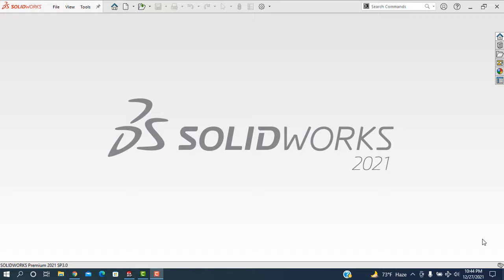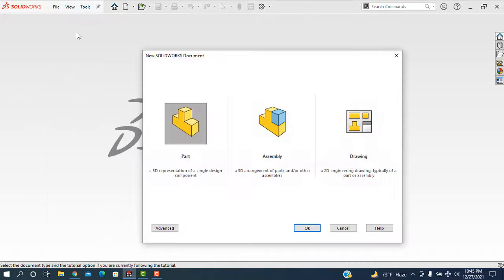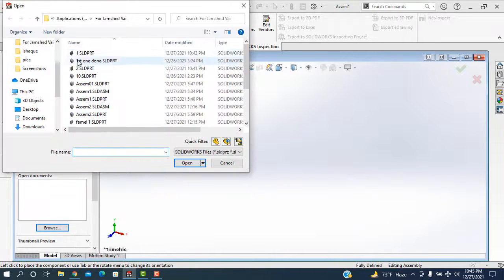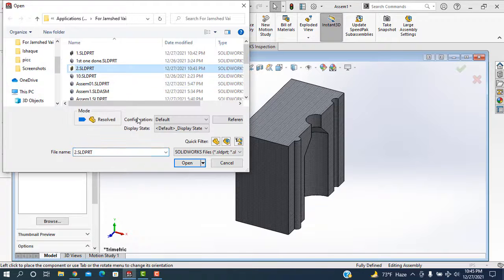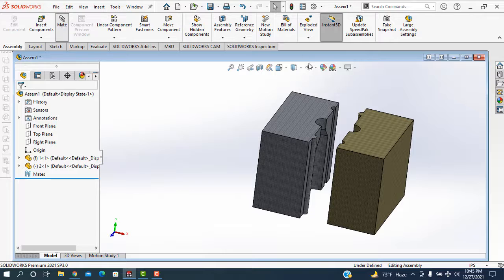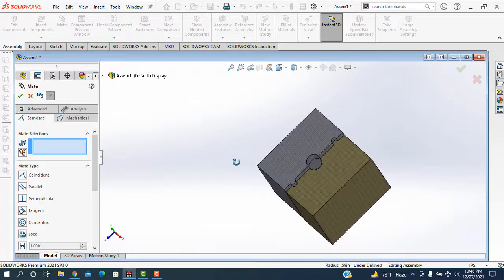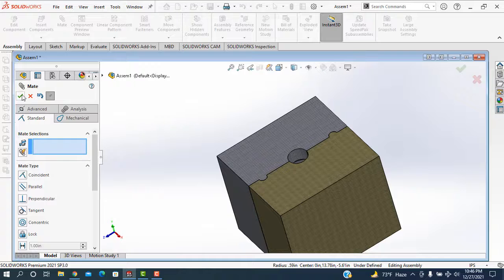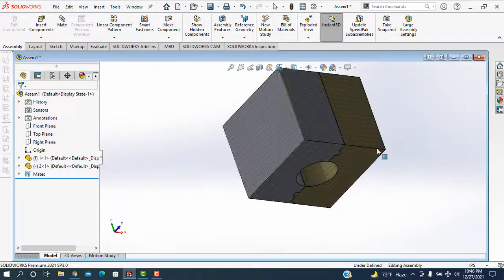Pattern making and assemble - Redesign Engineering